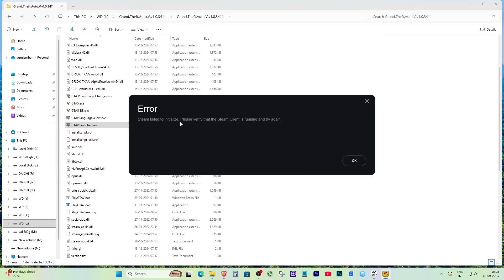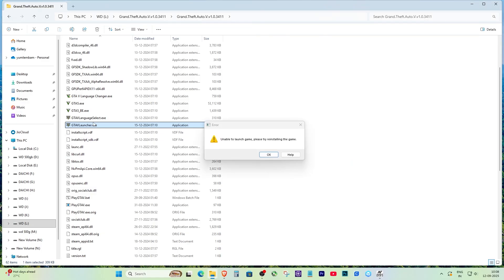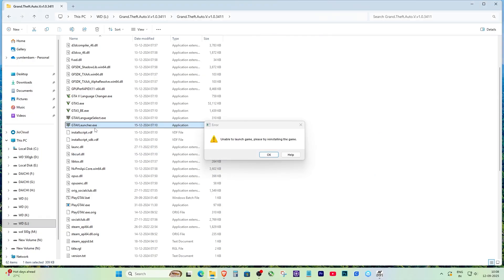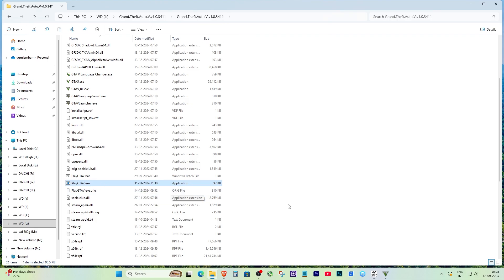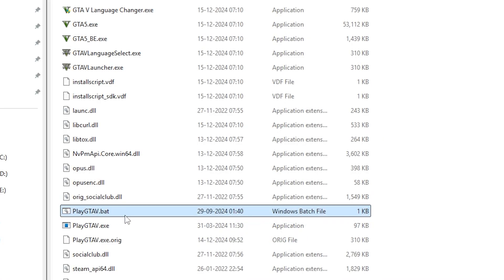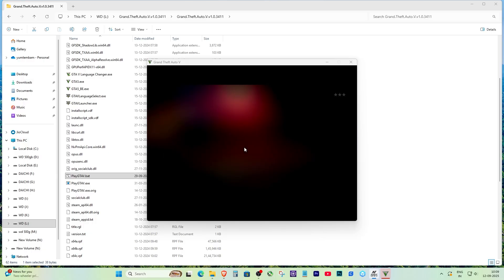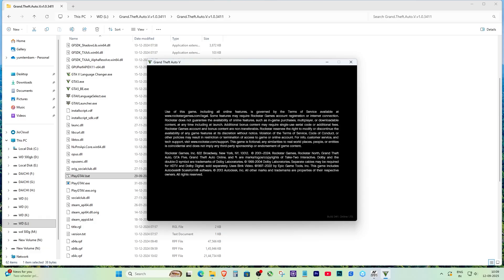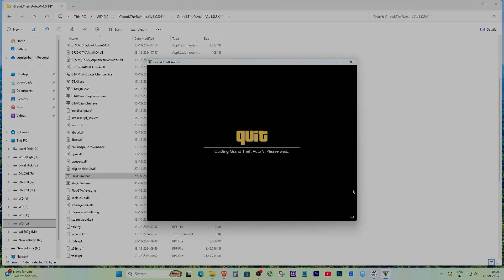Steam failed to initialize Please verify that the Steam Client is running and try again | Fix Error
Are you getting the error message “Steam failed to initialize. Please verify that the Steam Client is running and try again” when trying to open your game?

Don’t worry, you’re not alone. This issue happens in GTA 5 and also in many other games. The reason is simple – the launcher keeps looking for Steam, and when it can’t find it, the game refuses to start.

In this video, I’ll show you the easy fix. Instead of using the regular game icon or launcher, you just need to run the correct startup file inside your game folder. For example, in GTA 5 it’s called PlayGTAV.bat. Once you open this file, the game will launch without showing the Steam error.